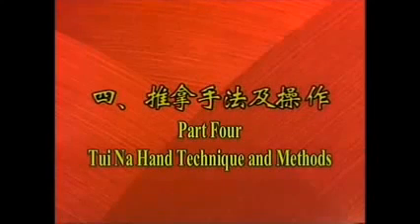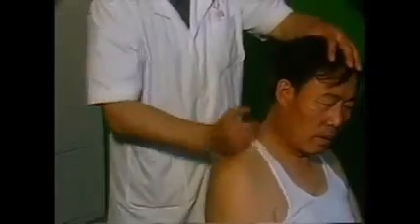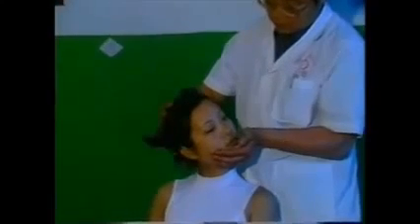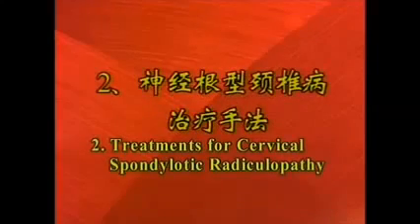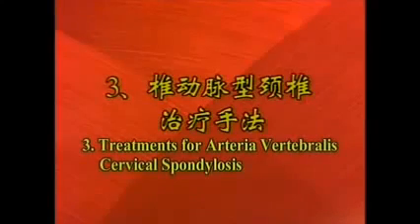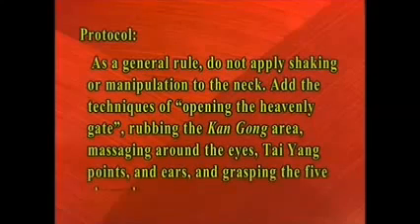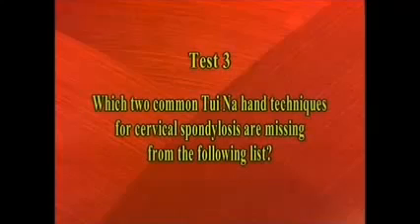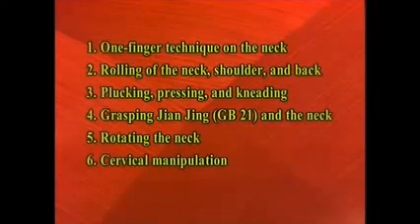Medicina Tradicional China Cervicalgia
La cervicalgia es el dolor de cuello, el dolor de la columna cervical, pero en muchas ocasiones este dolor se acompaña de dolor de cabeza, esto es muy común. Desde el punto de vista de la.

Cursos y tratamientos de medicina natural, avalado por la Academia superior de medicina tradicional China fundado en Santo Domingo, República Dominicana.

La acupuntura, además de una ciencia, forma parte de la medicina tradicional china que constituye todo un sistema médico que se forma a lo largo de milenios de evolución. En ella, se utilizan.